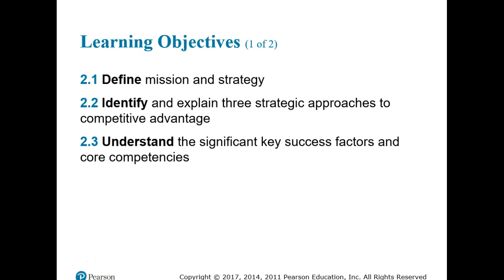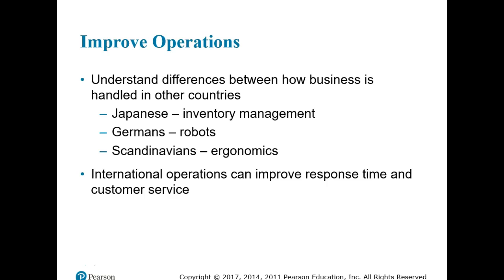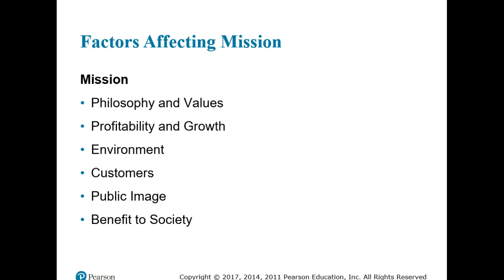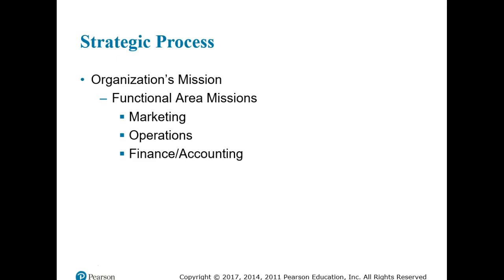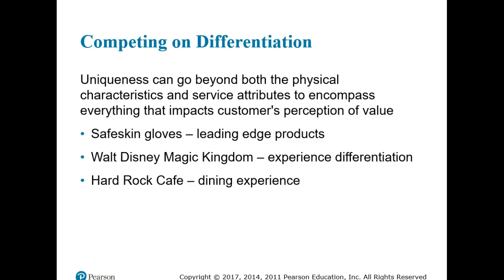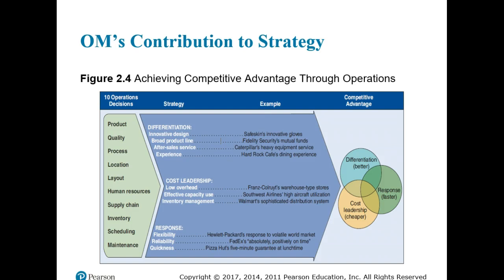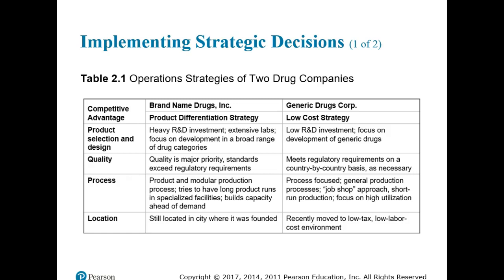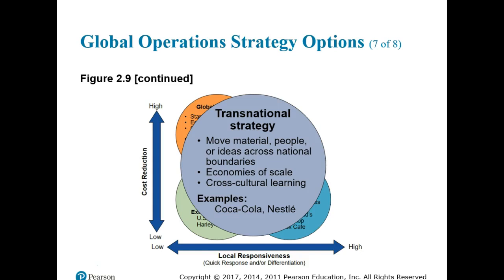Chapter 2: Operations Strategy in Global Environment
This chapter explains the meaning of strategy in global environment.

0:00 Introduction
0:20 Learning Objectives of 2
0:58 Growth of World Trade
2:58 Reasons to Globalize
4:35 Improve the Supply Chain
5:59 Reduce Costs
7:51 Improve Operations
8:40 Understand Markets
9:30 Improve Products
11:38 Attract and Retain Global Talent
12:55 Cultural and Ethical Issues
15:08 Companies Want To Consider
16:52 Match Product and Parent
17:23 Developing Missions and Strategies
18:34 Figure 2.2 Mission Statements for Three Organizations it of 3
20:22 Factors Affecting Mission
22:16 Strategic Process
23:03 Figure 2.3 Sample Missions for a Company, the Operations Function, and Major OM Departments (3 of 4)
28:19 Strategies for Competitive Advantage
29:02 Competing on Differentiation
31:17 Experience Differentiation
31:54 Competing on Cost
35:56 Competing on Response
39:56 OM's Contribution to Strategy
40:15 Issues in Operations Strategy
41:25 SWOT Analysis
41:44 Figure 2.6 Strategy Development Process
42:37 Strategy Development and Implementation
43:25 Key Success Factors
44:22 Implementing Strategic Decisions (12)
47:08 Strategic Planning, Core Competencies, and Outsourcing (1 of 2)
48:43 Theory of Comparative Advantage
49:08 Risks of Outsourcing
50:13 Rating Outsourcing Providers
50:32 Rating Provider Selection Criteria
51:28 Global Operations Strategy Options (108)
52:55 Global Operations Strategy Options (of)